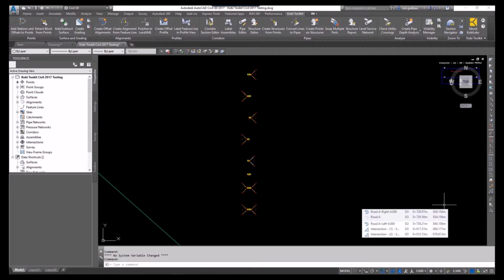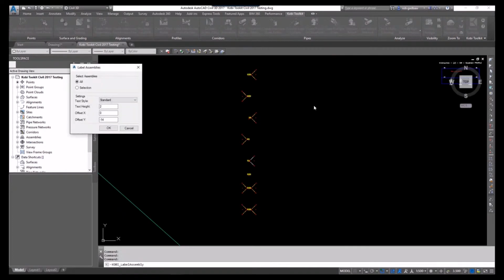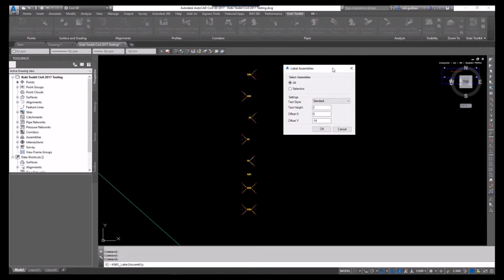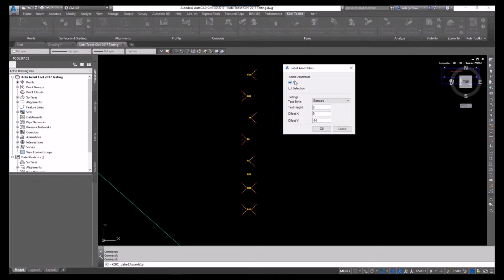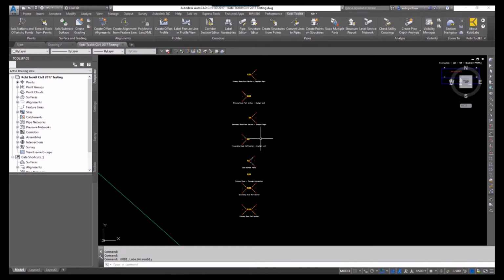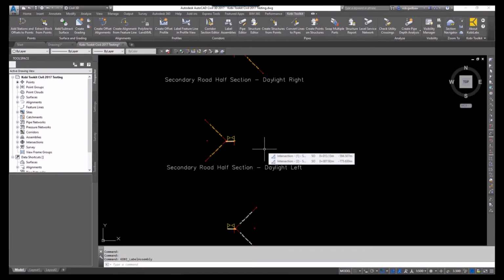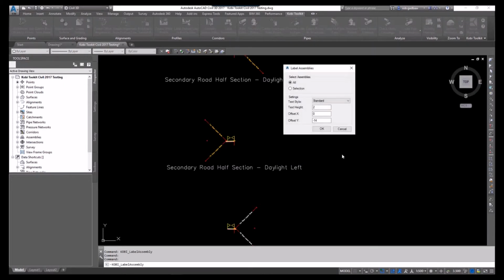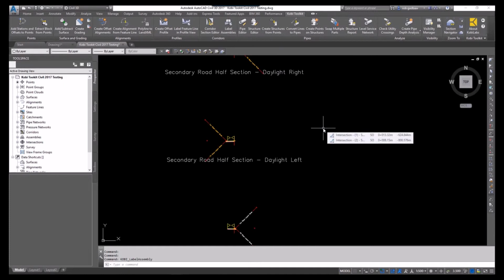Excitech Toolkit for Civil 3D - Label Assemblies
It is handy to label assemblies with their names so you can quickly find the ones you are working on.

For more information on the Excitech Toolkit for Civil 3D, please

OR:
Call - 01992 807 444